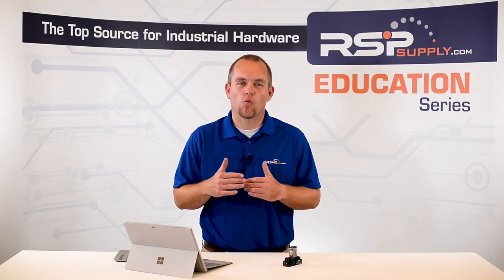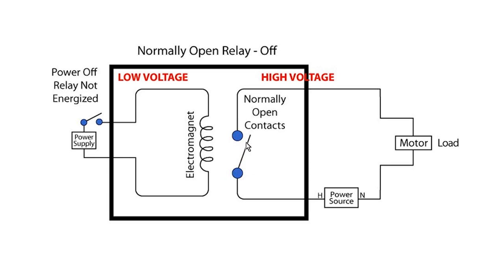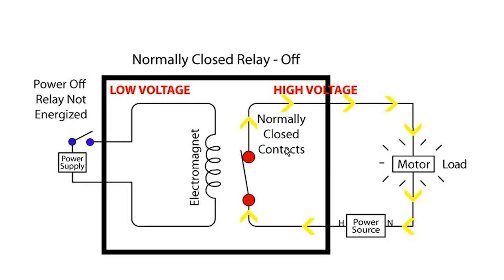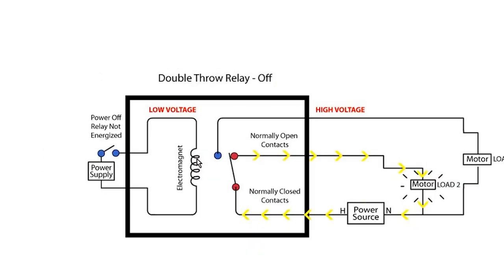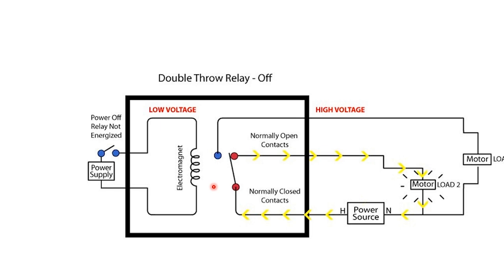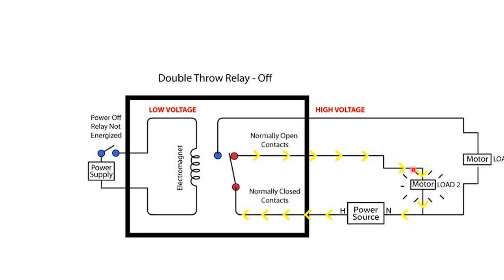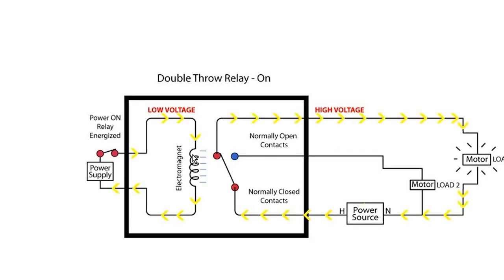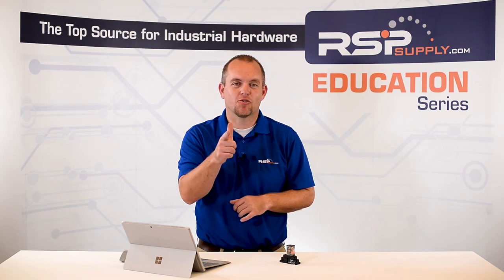Relays: Single Throw vs Double Throw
Today we want to talk in a little more about relays. Specifically, about NO contacts and NC contacts. Why does it matter and how does it affect the type of relay we might need.

* All relays have a set of contacts, these contacts allow electricity to pass through them when they are in the closed position (or when they are touching each other)

* Depending on the function we need in a relay, we can use a NO contact or a normally closed contact.

o Normally Open Contacts

* The contacts will not be touching each other in it’s normal state (that is when the coil is not acting on the contact)

* When the coil is energized, the normally open contact will be pulled against the other stationary contact into a closed state

* At this point, electricity will be able to pass through the contacts.

* A relay that is normally open is providing power when the coil is energized.

* Lets look at how this works

o Normally closed contacts

* The contacts WILL be touching each other in the relay’s normal state (when the coil is not acting on the contacts)

* When the coil is energized, the contact will be pull away from the other stationary contact, thus opening the circuit.

* At this point electricity that was previously flowing when the contacts were closed, will no longer be flowing when the coil is energized.

* It is important to note that the contact side of a normally closed relay will be energized. So at any given point either the coil side or contact side will have power to it.

* Let me show you how this works

o Double Throw Relay

* There are also relays that give us both options in the same relay. This is called a double throw relay

* What is important to not about a double throw relay is that we have the ability to control two different circuits with the same relay.

* So a double throw relay will let us wire one circuit to the normally open side, and another circuit to the normally closed side.

* When the coil is energized the normally closed contact will open and the normally open side will close.

* They both use the same power, or common.

o Let’s take a look at a few examples to better demonstrate how this works.

Want to see similar products to those featured in this video

Additional Links -